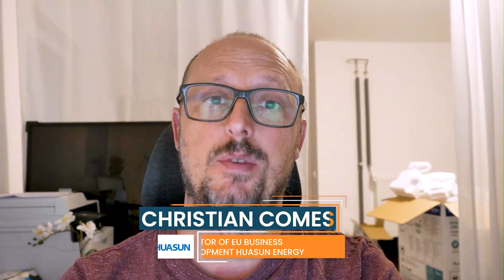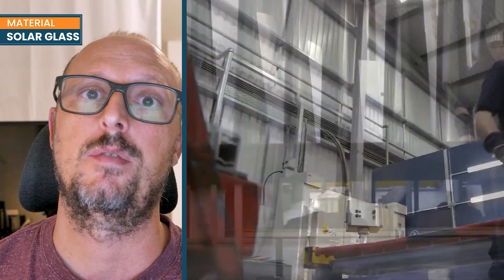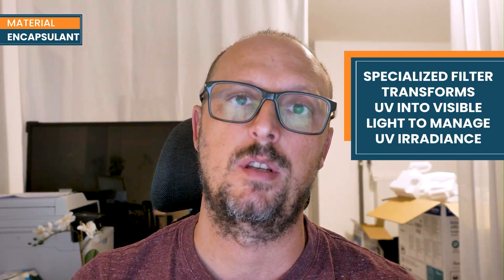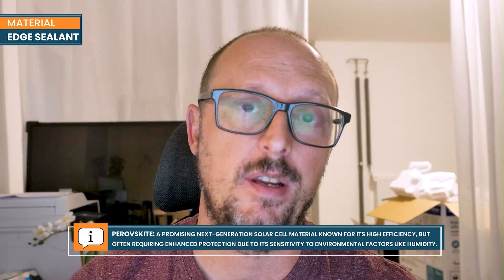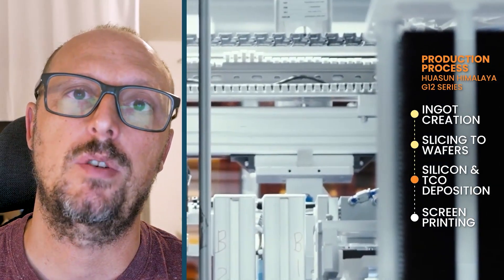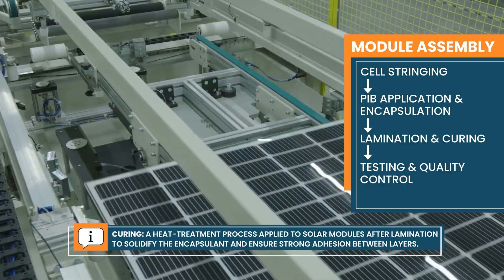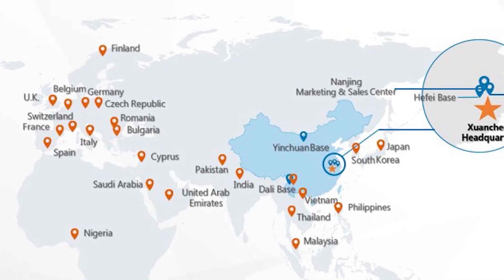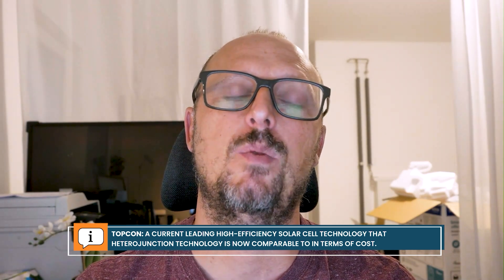Making of HJT Solar Panels | Behind the Scenes | Masters of Manufacturing: Huasun Energy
Company and Guest Overview:
Huasun Energy, founded in 2020, is a leading global manufacturer specializing exclusively in heterojunction (HJT) solar cells and modules. In this episode of Masters of Manufacturing, Christian Comes—Head of Business Development for Europe—presents Huasun’s production philosophy, focusing on precision material control, advanced manufacturing partnerships, and customer-centered operations across Europe.
Product: The Huasun Himalaya G12 Series (HS-210-B132, 700–730 W) uses third-generation HJT cells achieving over 26% efficiency and integrates zero-busbar technology to minimize silver consumption while maintaining high power density and bifacial performance.

Key Portions:
0:00 - Introduction - Huasun Energy
0:57 -  Material - Solar Cells
01:42 -  Material - Solar Glass
03:07 -  Material - Frame
04:31 -  Material - Encapsulant
06:23 -  Material - Edge Sealant
08:13 -  Production Process
11:59 -  Module Assembly
14:58 -  Logistics & Packaging
16:40 - Huasun Energy - Sales & Customer Service
18:35 - What Is Huasun Proud Of?

Materials: The dual-glass 2.0 mm configuration employs low-iron, heat-strengthened glass with rigorous batch quality checks, an anodized aluminum frame optimized for both rigidity and bifacial yield, UV-filtering encapsulants from specialized suppliers such as Cybrid, and PIB edge sealing for superior humidity resistance—critical for long-term reliability and future perovskite compatibility.

Machinery and Manufacturing: Huasun’s production lines, led by strategic cooperation with Maxwell Technologies, blend precision equipment for amorphous and micro-crystalline silicon deposition, TCO coating, and zero-busbar screen printing. AI-driven inspection systems and multi-stage electroluminescence testing ensure consistent quality and traceability throughout cell and module assembly.

Sales and Customer Service: A 15-member European sales team offers multi-language support, project-specific quotations within one to two days, and contract flexibility tailored to major EPC and distributor standards, complemented by regional field-service partners for on-site diagnostics.

Logistics: Standardized packaging reinforced with shock sensors and customized solutions for frameless modules have reduced transport breakage to levels comparable with framed modules, underscoring Huasun’s emphasis on end-to-end reliability from factory to field.